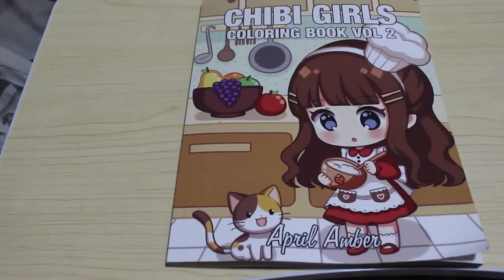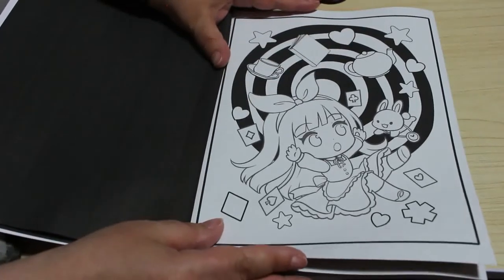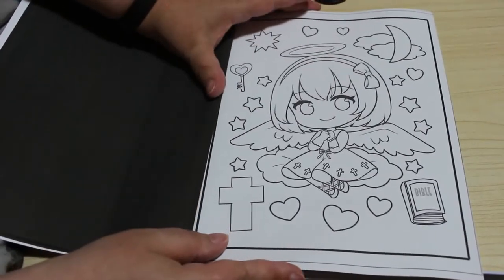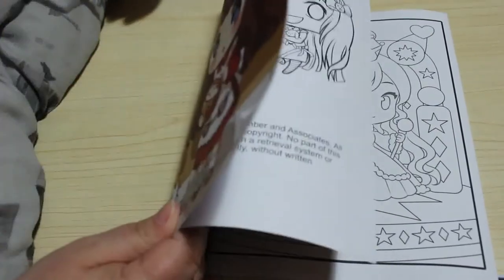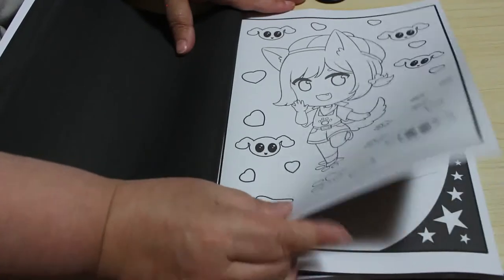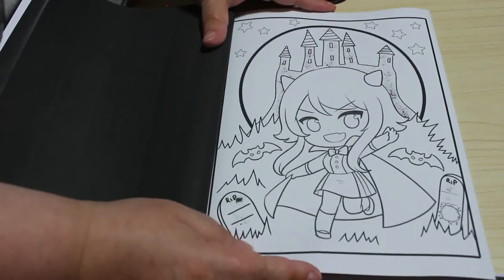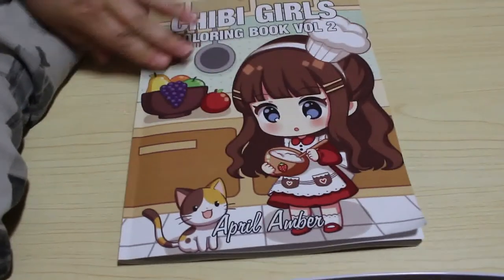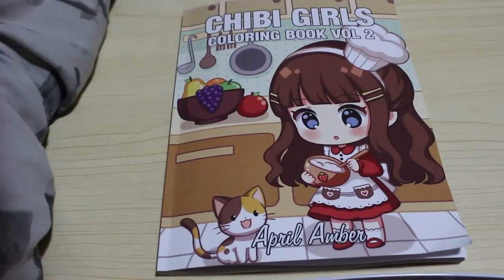Chibi Girls Vol 2 by April Amber Flip Through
Amazon UK

Amazon US